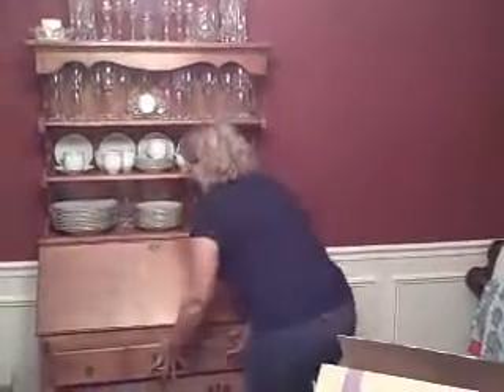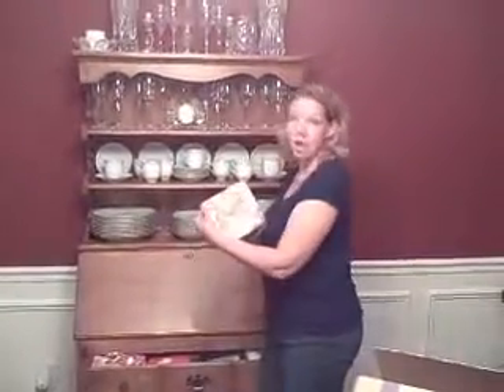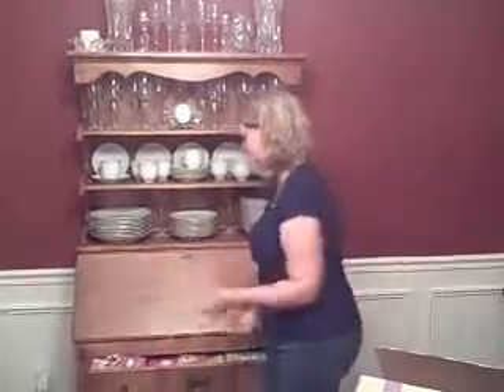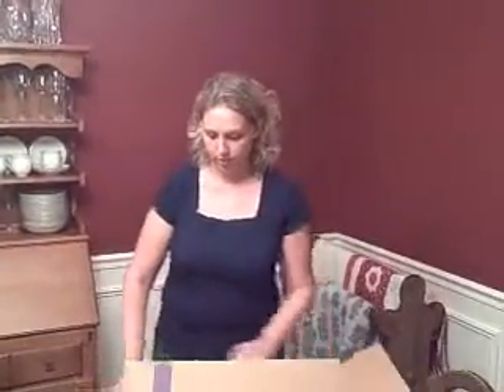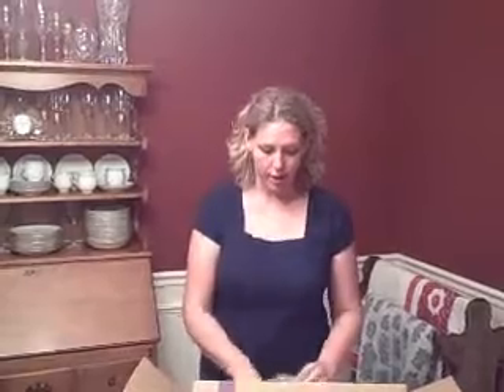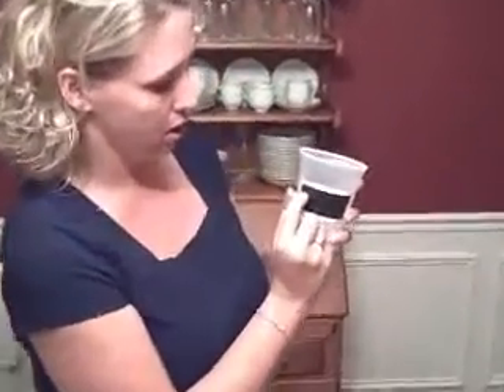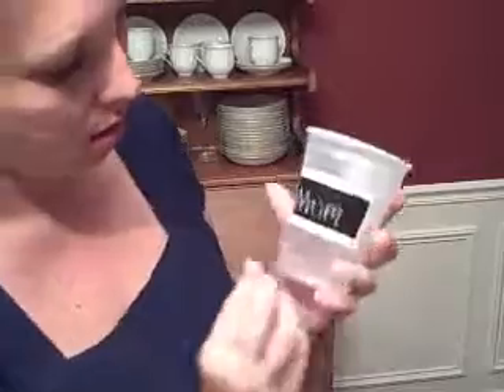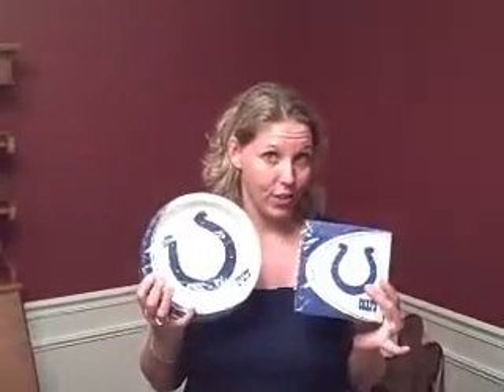Sunshine Rewards Reviews Celebrate Express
Get napkins, decorations, plates, costumes, and more at Celebrate Express. Earn cash back and find discounts at Sunshine Rewards.